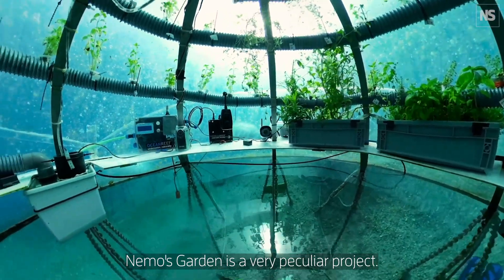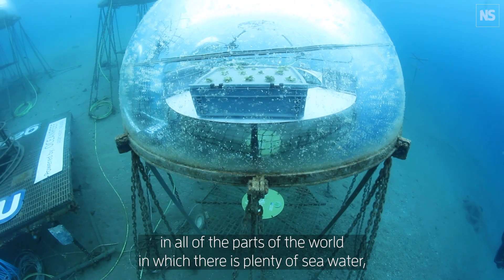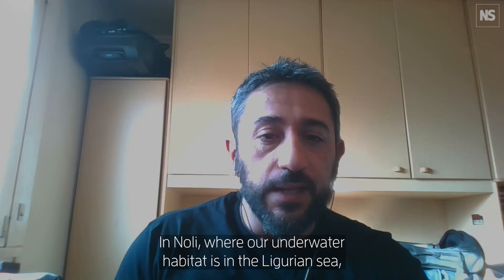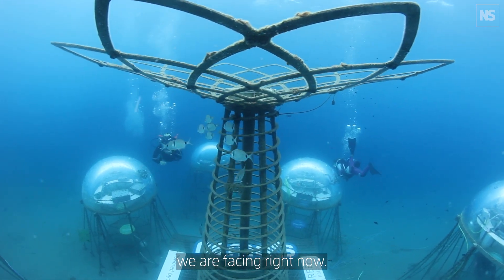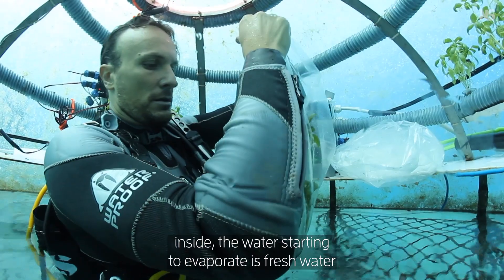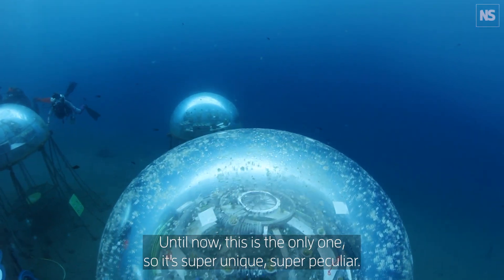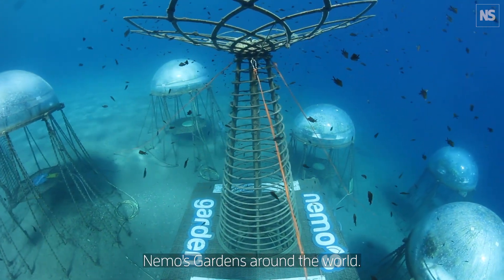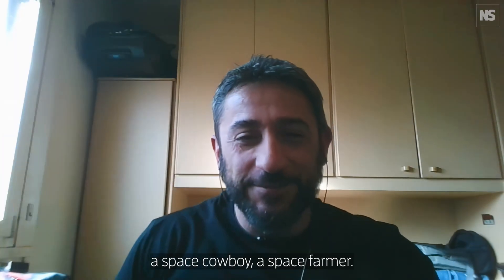The underwater sea farm that's like a space station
Nemo's Garden is a unique underwater farm for terrestrial plants where the gardeners need scuba diving suits. This novel experiment uses biospheres 10 metres under the water off Noli on the Italian Riviera, and was created to find sustainable ways of growing vegetables and herbs.